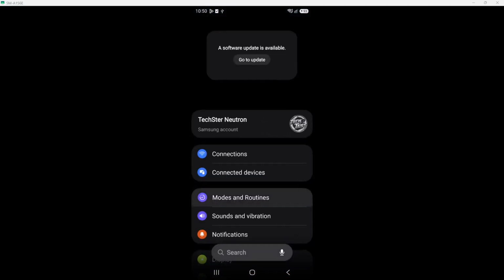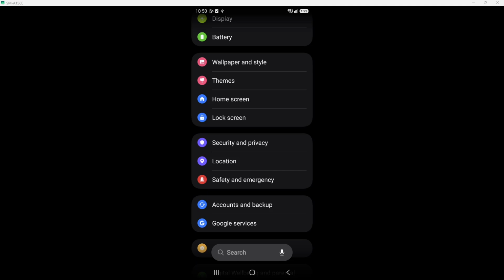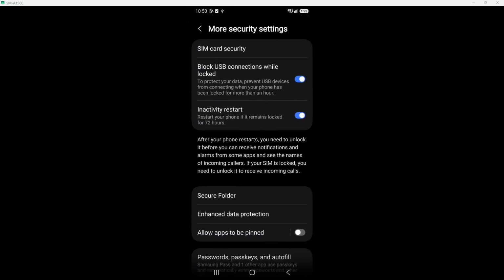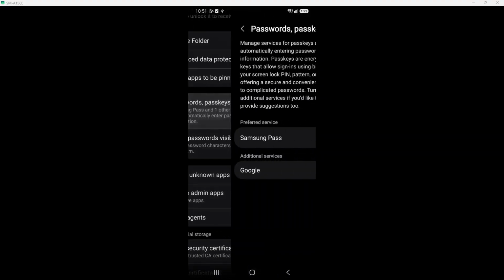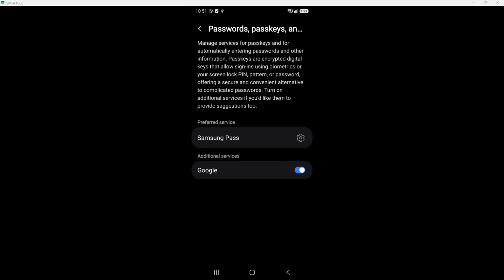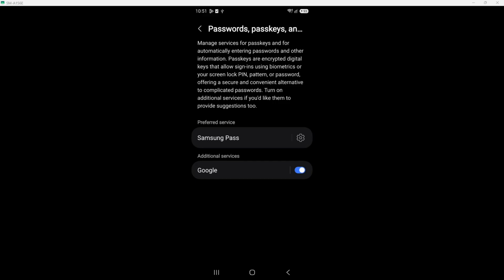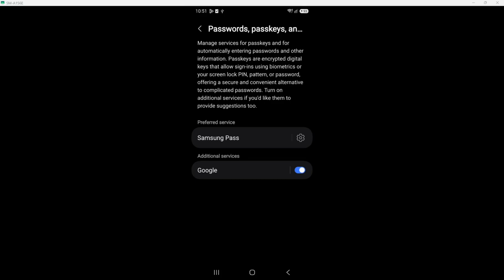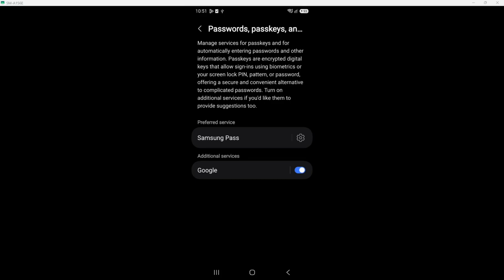How to Set Up a Passkey on Samsung Phone [2026 Full Guide]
How to Set Up a Passkey on Samsung Phone

Unlock the full potential of your Samsung phone's security with our step-by-step guide on How to Set Up a Passkey! In today's video, you'll learn how to give your personal data an extra layer of protection while enjoying a smoother login experience. We start by navigating through your phone's Settings, where you’ll discover essential security features tailored for smarter device management. Whether you choose Samsung Pass or Google Password Manager, this tutorial will guide you through managing your passkeys effectively. Plus, we’ll show you how to incorporate biometric verification, ensuring that only you can access your credentials. Setting up a passkey not only simplifies your login process but also future-proofs your digital security. Don’t miss out on this vital update—watch now to safeguard your online identity effortlessly!

samsung phone, passkey setup, phone security, samsung settings, digital security, passwords management, biometric login, samsung pass, google password manager, online safety, tech tutorial, smartphone tips, security features, enhance security, login process